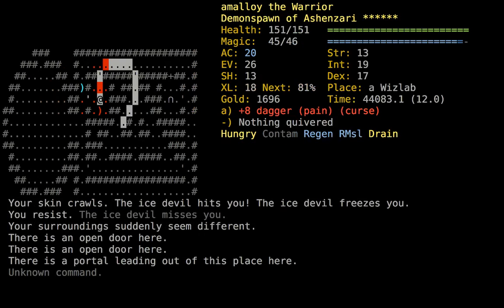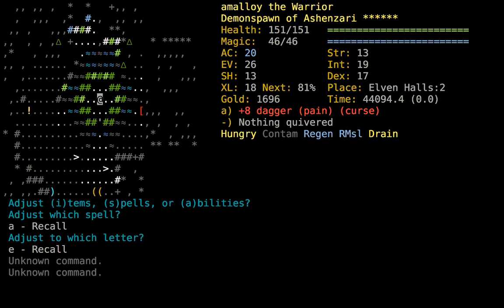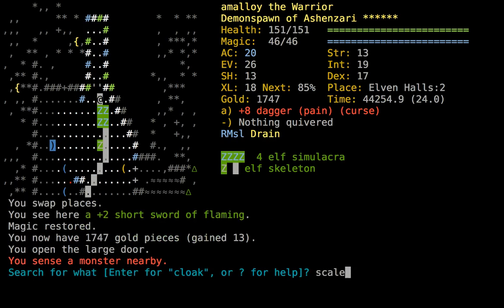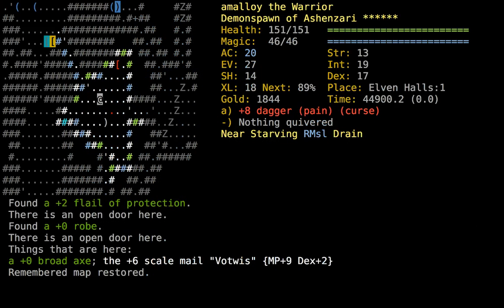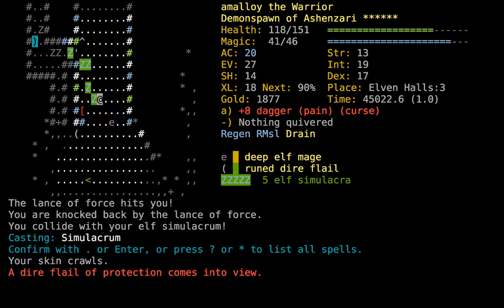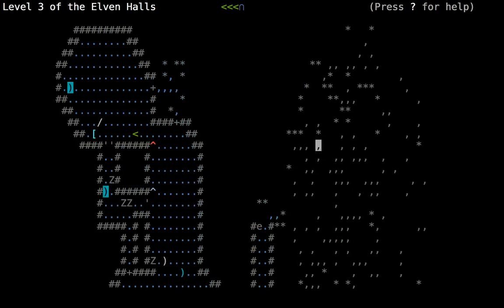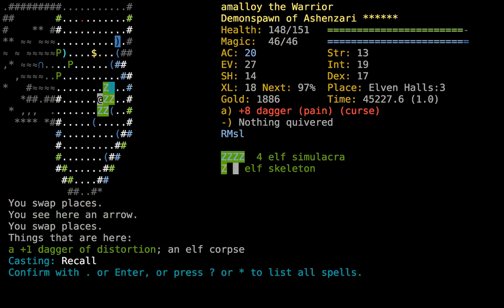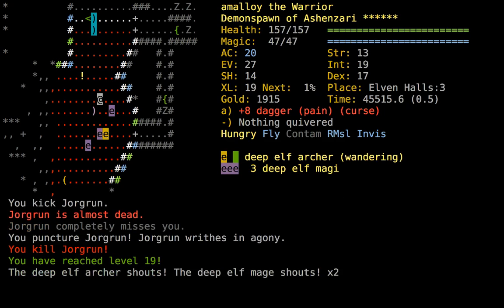amalloy the DsNe, part 9